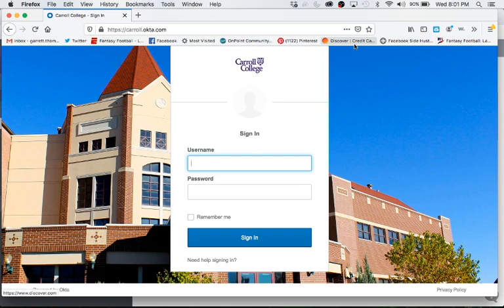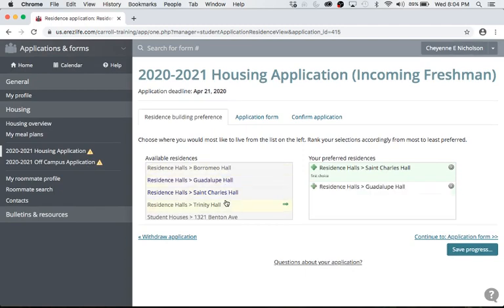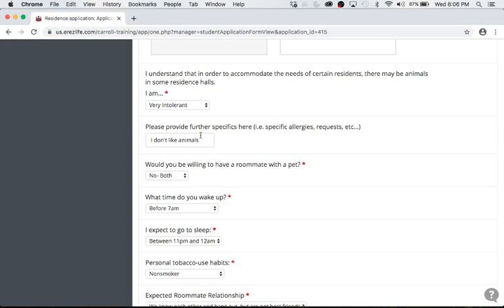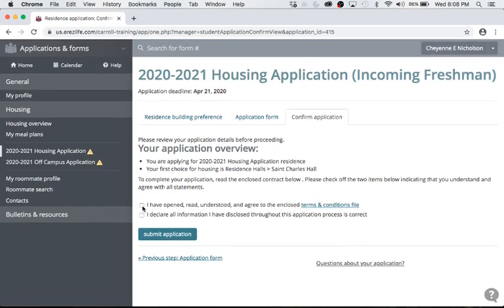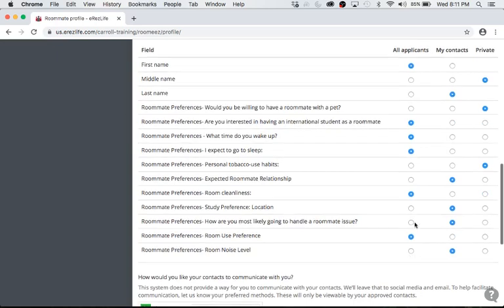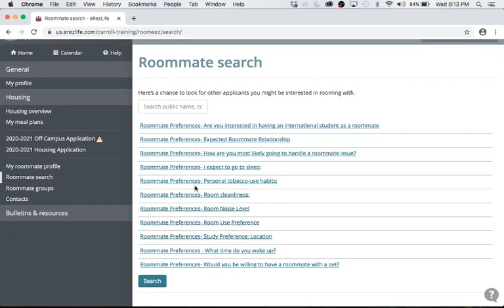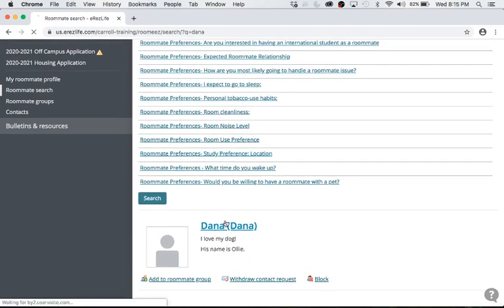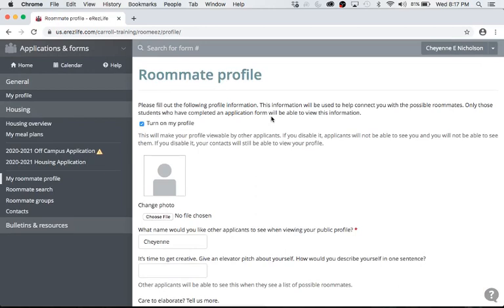New Students: Housing Application Process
This video walks new, incoming Carroll College freshmen through the Housing and Meal application process.